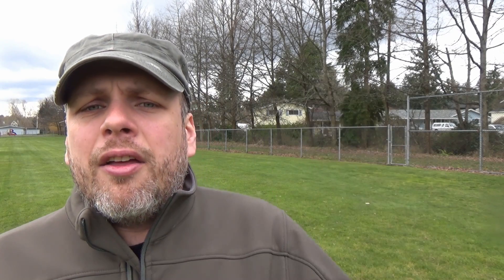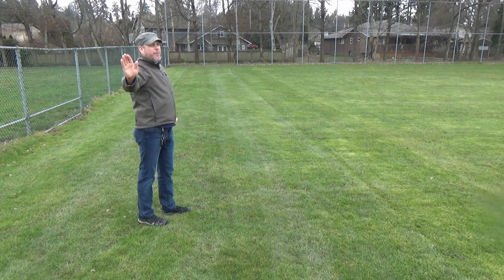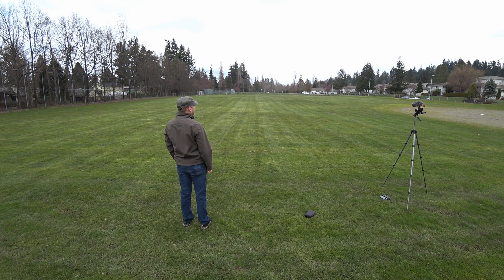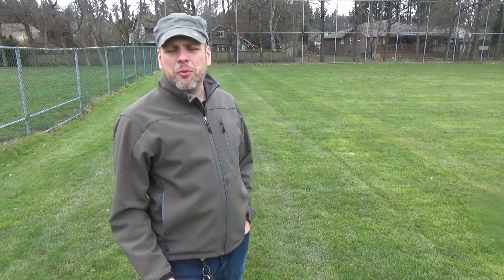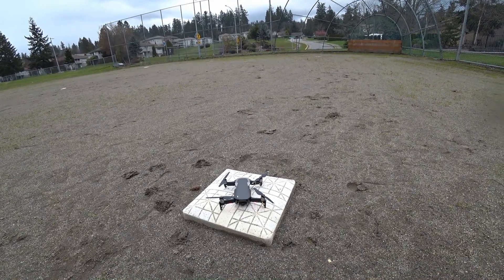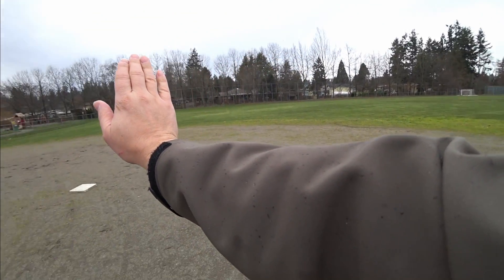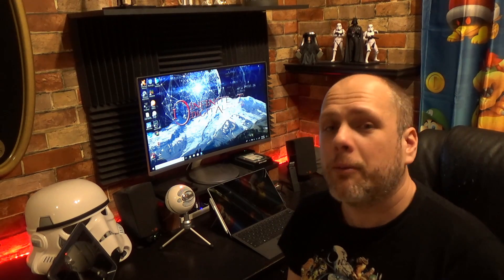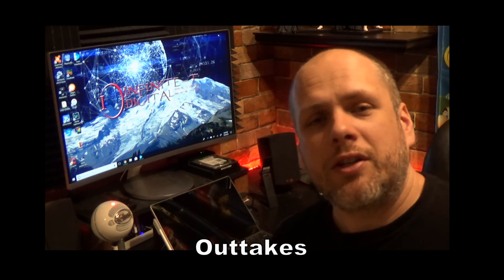Mavic Air: Gesture Control (Smart Capture) Great, OR GIMMICK?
Dji has loaded the Mavic Air with a revamped gesture control system they call "Smart Control". Is it any good, does it work, and what can you use it for? FIND OUT!